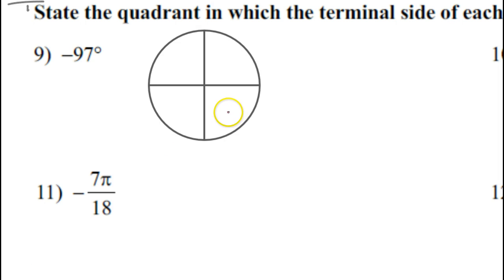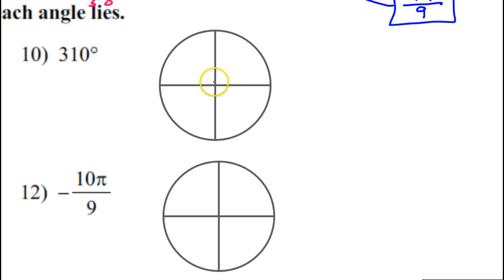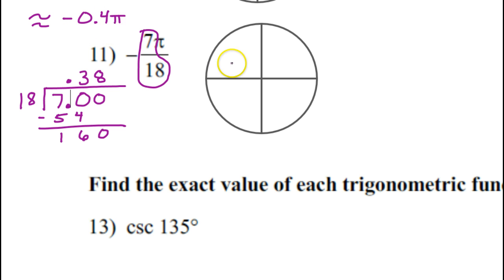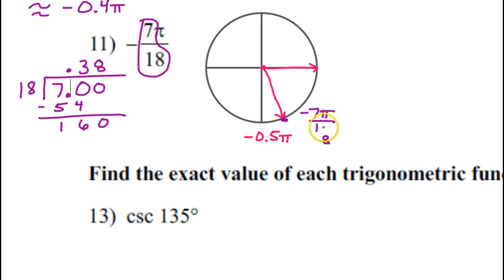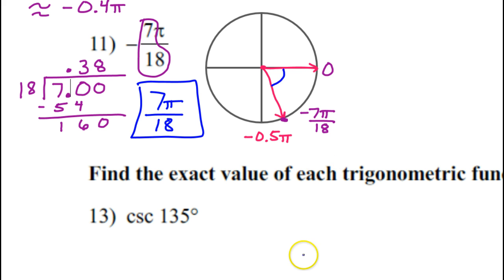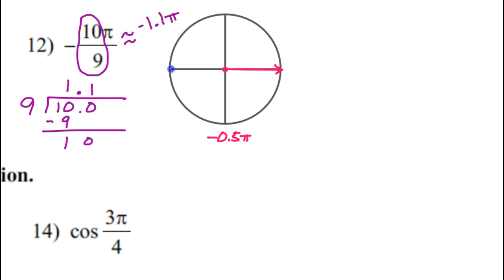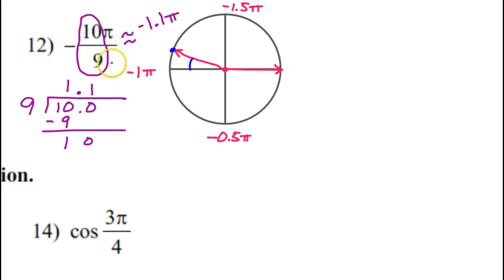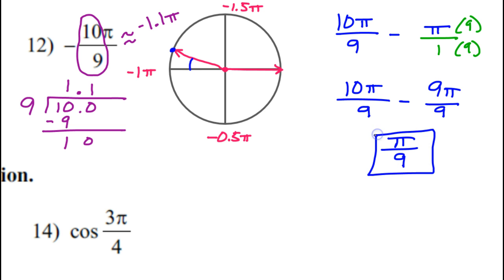Day 15 Test D (9 to 12) Name the Quadrant Given the Angle